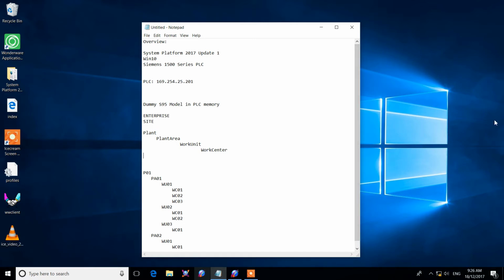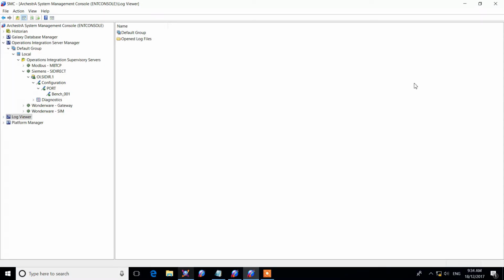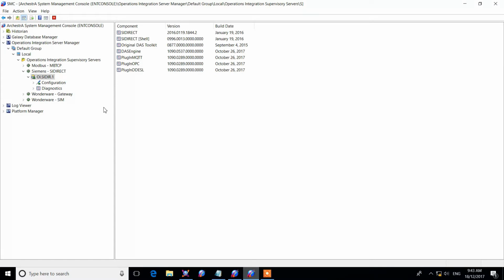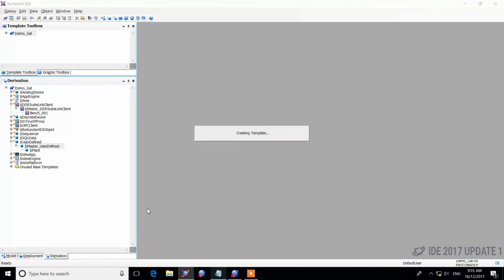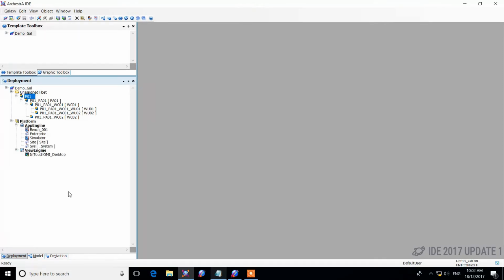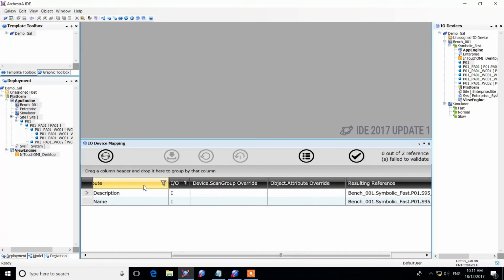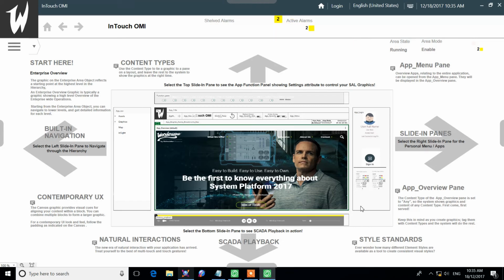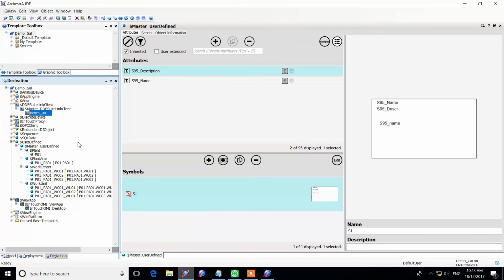Using Wonderware System Platform 2017 Update 1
Using Wonderware System Platform 2017 Update 1, auto assignment of Attributes, setting up Siemens OI Server and talking to a PLC. Brief overview of InTouch OMI. If you have any questions please feel free to post them.

This isn't intended as a total noob guide to SCADA products, I assume you at least have SP2017 installed and working and have a PLC (Siemens in this case) setup on a benchtop network.

Some understanding of OOP and S95 Model hierarchy will be helpful and a general understanding of SCADA / PLC communications. Wonderware is a huge product and if you are attempting to make a small machine or OEM device this really isn't the product for you. I do feel that the quality of the training materials out there for Wonderware products in general is pretty poor and SCADA / PLC gear in general isn't great.

I've noticed over the last few years that there are three major camps of PLC and SCADA dev and they all have their place and can all learn from each other.

1) The sparkie or controls guy who starts out using a soldering iron and multimeter and gets roped into adding stuff to a controls system.
2) The software Engineer that wants everything to be in Java or VB and doesn't want to be playing with 2.5MB of memory in a PLC
3) The 'big picture' Engineer who wants to make everything re-usable and to make 'one version to do everything'

The first guy tends to hack at code and eventually becomes proficient, he never really learns best practices or how to design from scratch a good project.

Second guy can't write defensive and robust PLC code and likes to use Latching bits, finds the tools and IDEs to be rubbish and is generally frustrated by the limitations of PLC / SCADA work.

Third guy wants to put everything in a custom FB / AddOn Instruction and re-use it everywhere.

System platform really appeals to the third guy, first guy looks and says 'that is wayyyyy too complicated' and the middle guy is looking for a cushy C# programming job in the city without the dirt and noise of industrial controls work.

Me, I think industrial controls are the coolest job in IT / Engineering. Who else gets to make a program to make things move? Robots, Conveyors, Food handling, Beverages, Mining,  Power, Wood, Coal, Iron Ore and all the rest of the cool stuff out there. Now with tools like System Platform we can communicate with MQTT and web based stuff, we can design Business Process tools with Skelta BPM and integrate some really awesome stuff.

Things like ESP 8266 devices, raspberry pi's and Arduino are bringing sensors and digital systems to the hands of teens and kids at a bargain price. Linux allows for massive scope playing with operating systems, OpenCV for image processing even in Python! Never have we had better tools to create awesome bits and pieces for making the world better.